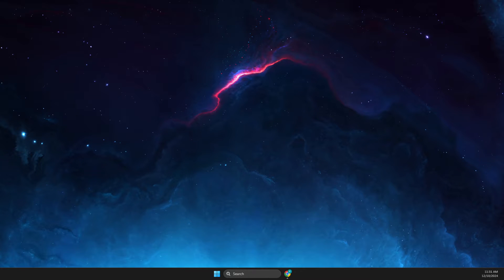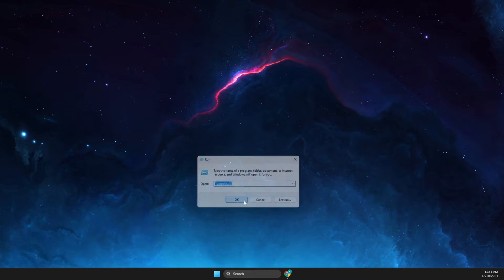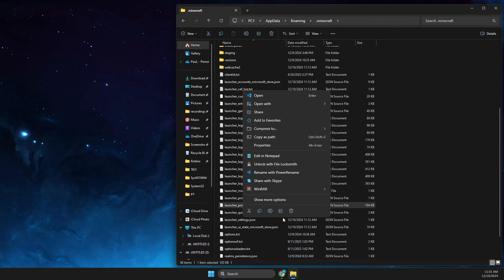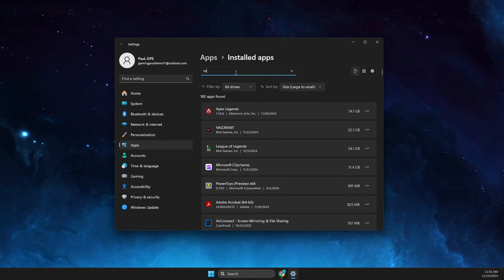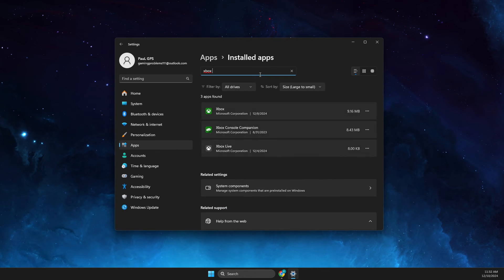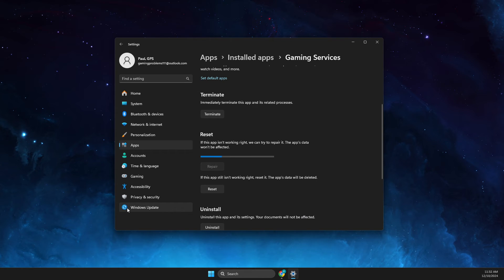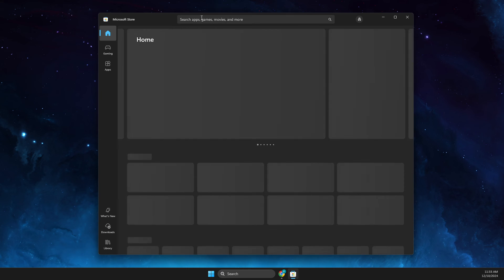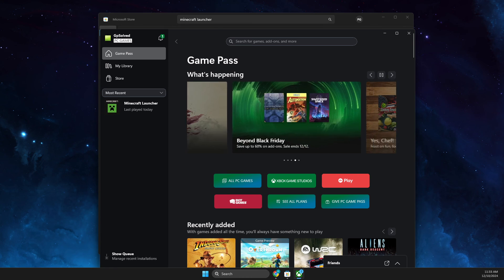How To Fix Minecraft Launcher Not Opening - Full Guide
In this video I will show you How To Fix Minecraft Launcher Not Opening. It's really easy and it will take you less than a minute to do it!